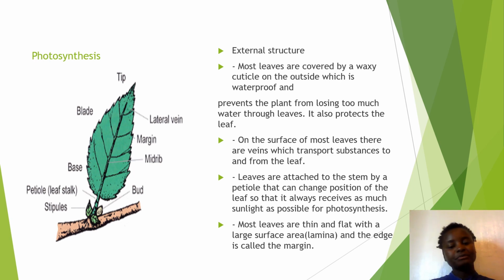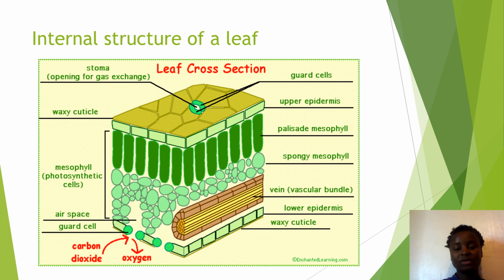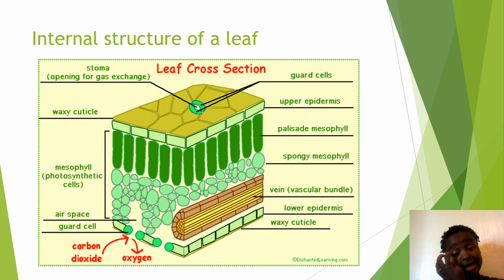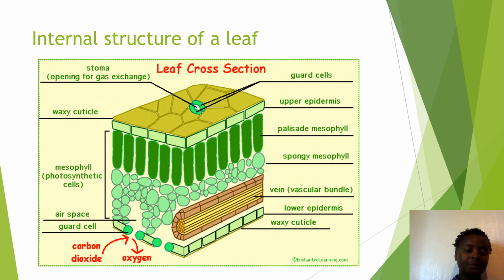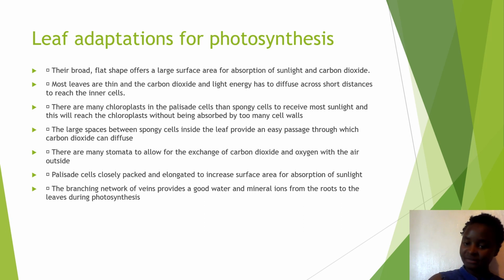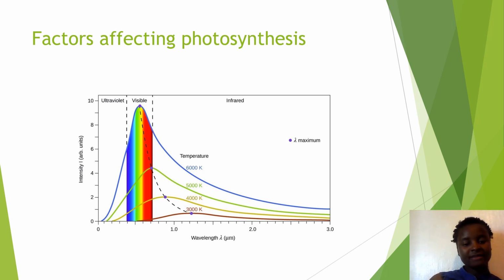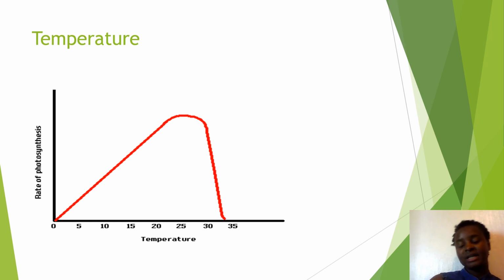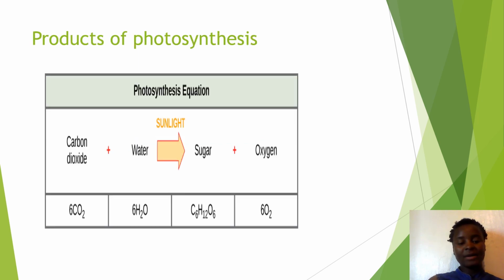Memo’s Tutorials Combined Science Plant Nutrition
introduction to photosythesis